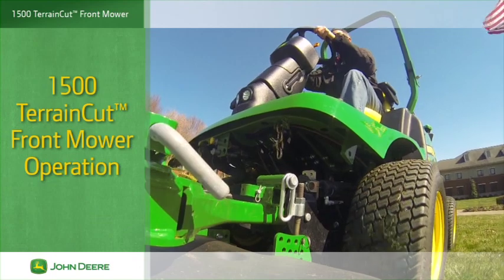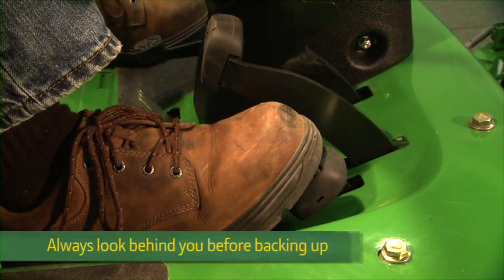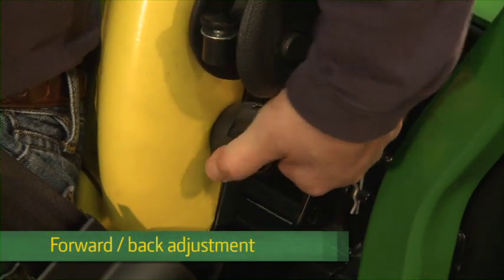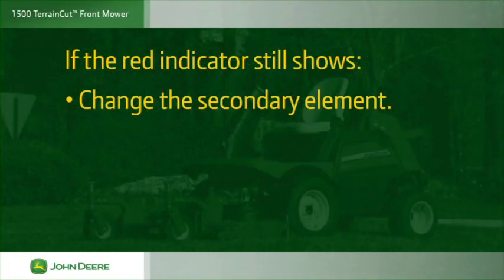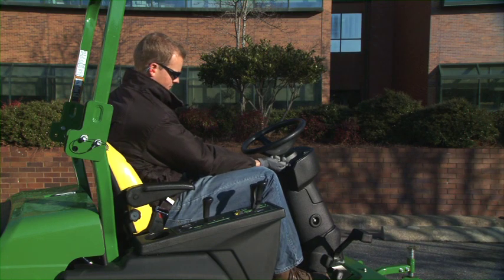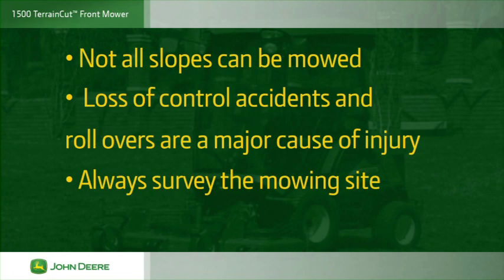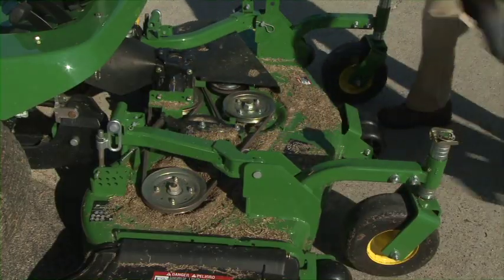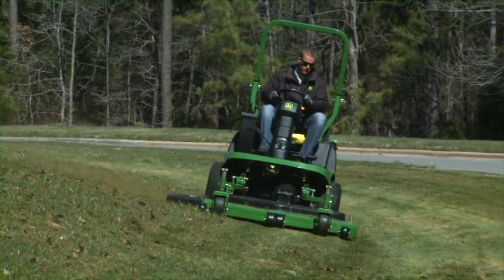John Deere 1585 service video, RFS issues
15min into clip is rotate for service section, following instruction cannot tilt deck without excess force and injury.